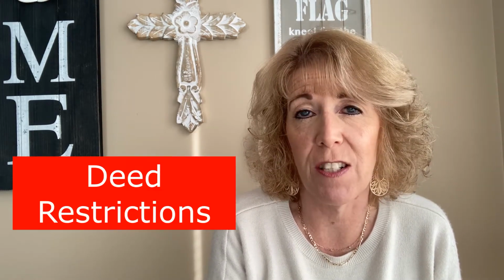What is an opra report and why is it important to know.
Have you ever heard of an opra report? In this video I will explain what an opra report is and why it is so important to request one when buying and even selling a property. I will also go over how to apply for an opra report and what the cost is. Be sure to also check out my video on Certificate of Occupancy.